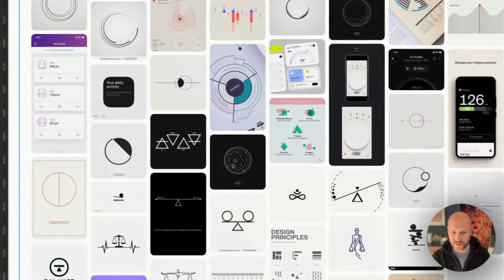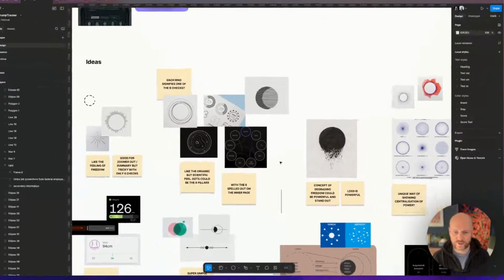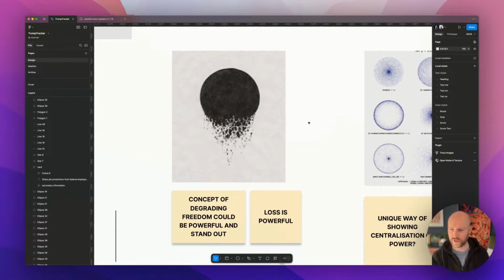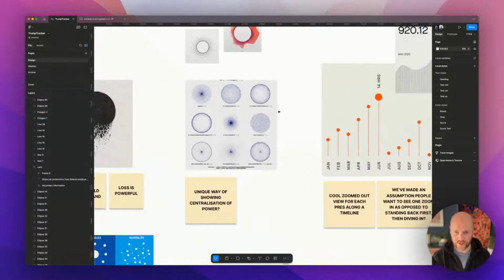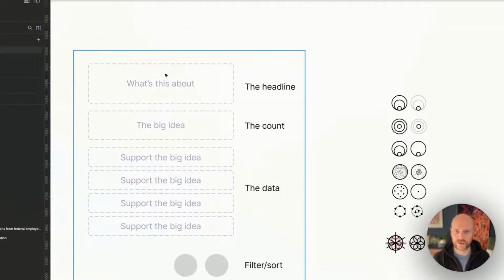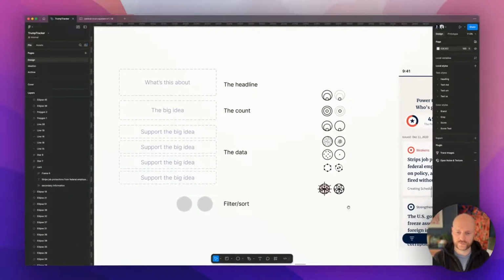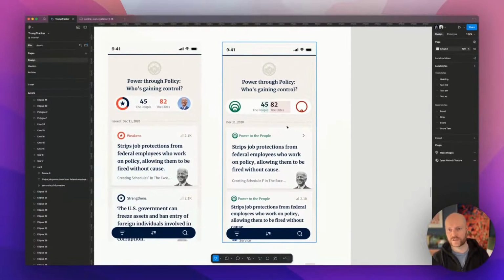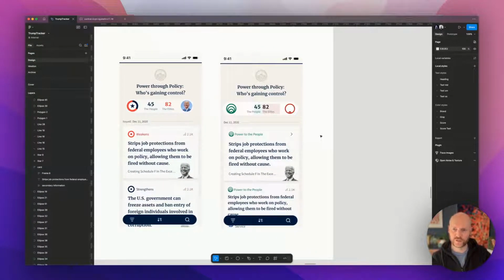Why Customers Don't 'Get' Your Product (And How to Fix It)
All creators and builders face this issue. We explore why being an expert in a niche can create a big problem for customer acquisition. A tricky paradox!